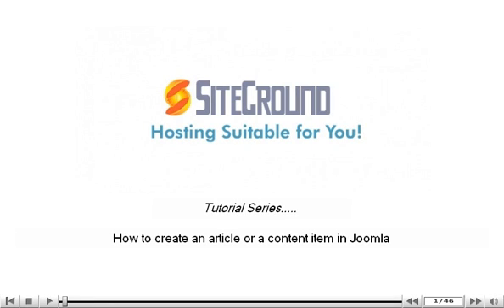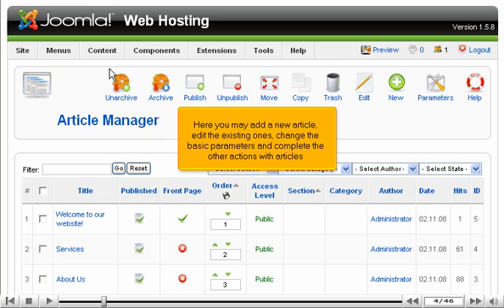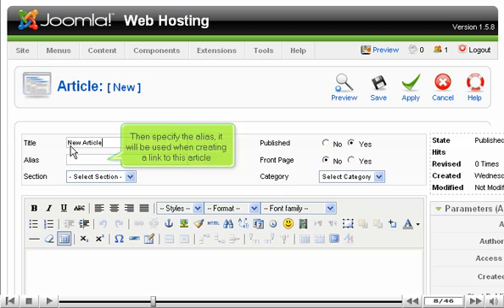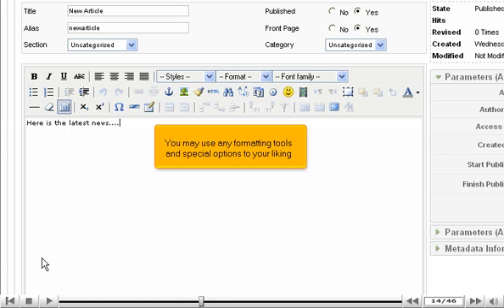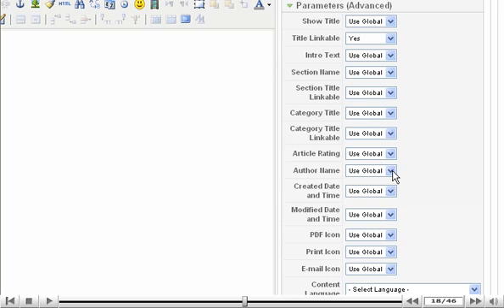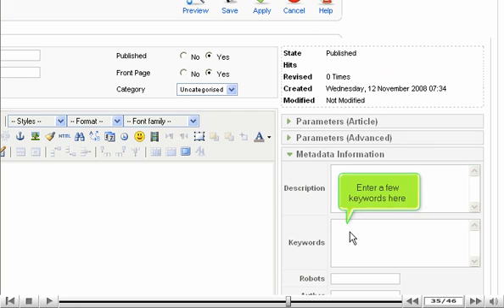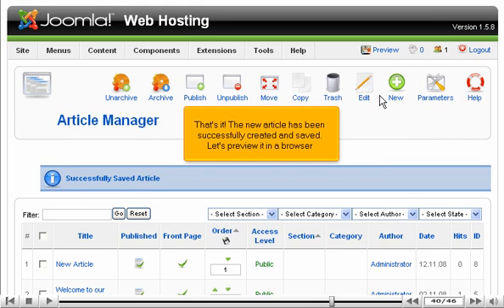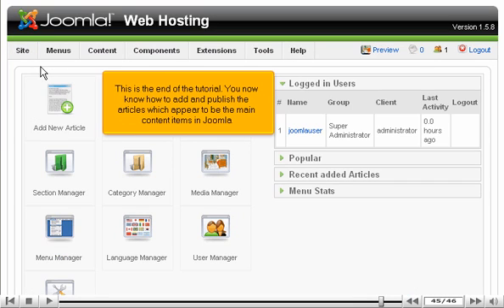How to create an article in Joomla | Tutorial